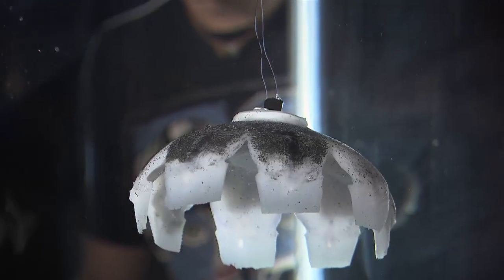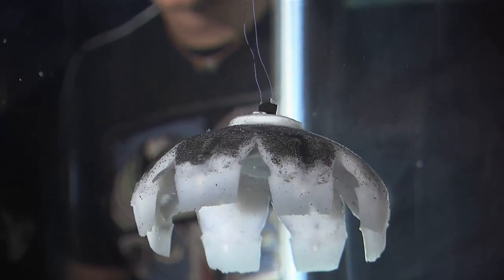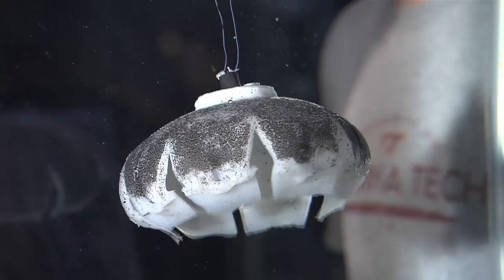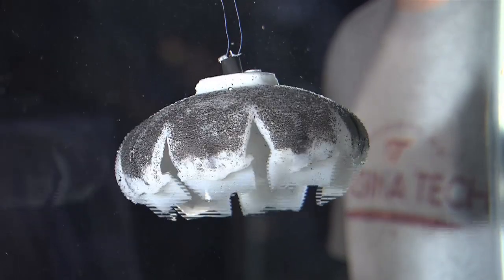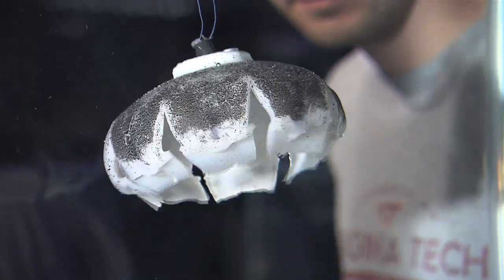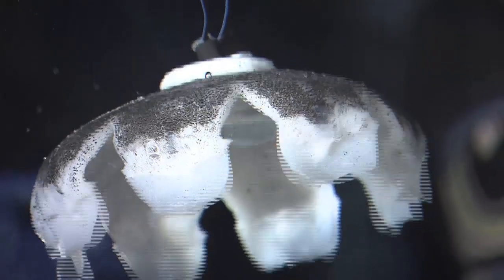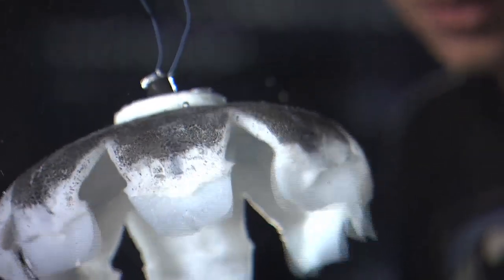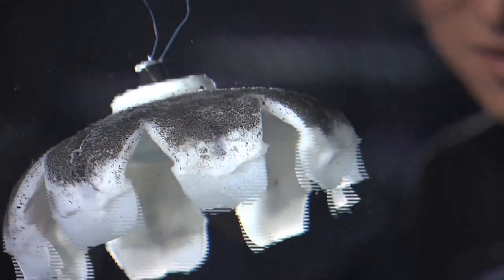Virginia Tech: RoboJelly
Some really cool robots are underwater! Shashank Priya, associate professor in mechanical engineering at Virginia Tech, explains the new robotic jellyfish.